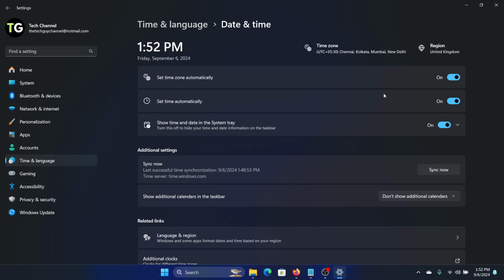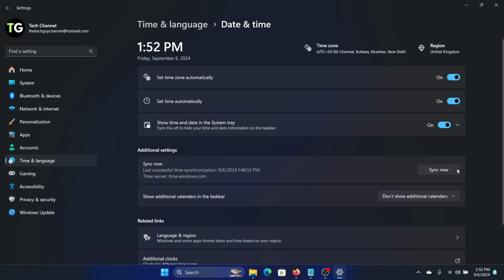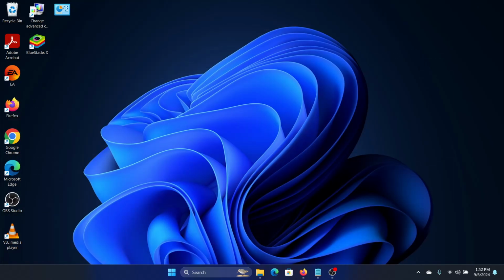How to Set Time Zone and Time Automatically on Windows 11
Video Title: How to Set Time Zone and Time Automatically on Windows 11

Need to set your time zone and time automatically on Windows 11? Our video provides a clear, step-by-step guide to configure these settings for accurate and hassle-free time management. Follow along to ensure your system is always on time.